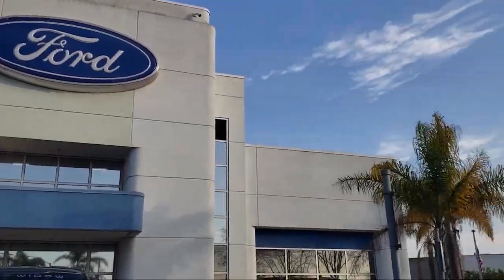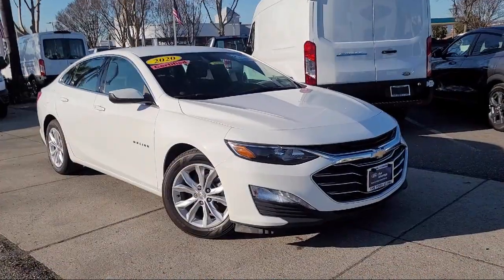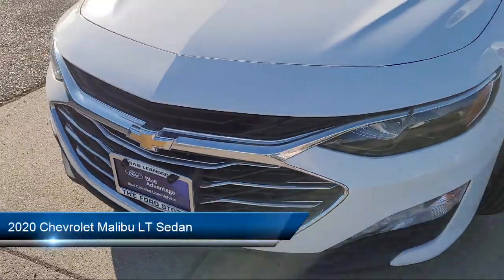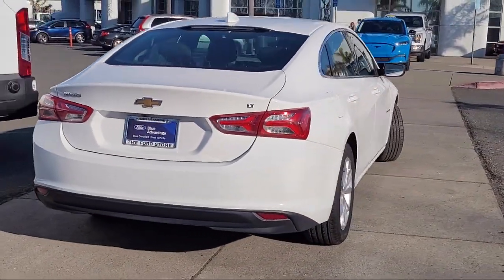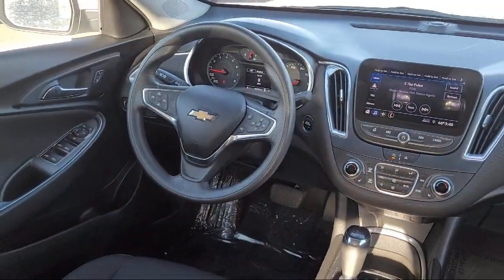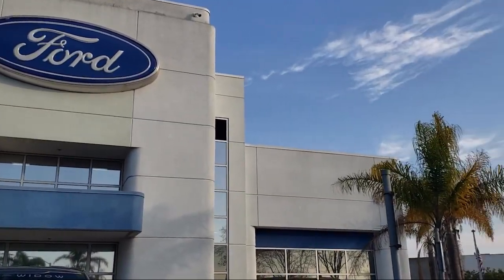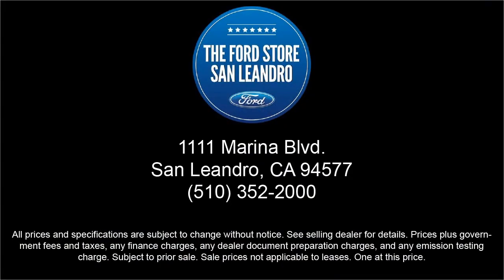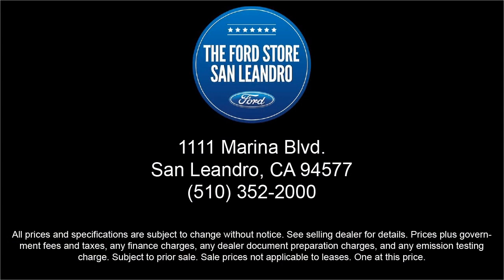2020 Chevrolet Malibu LT Sedan Oakland Alameda San Leandro San Lorenzo Hayward Castro Valley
2020 Chevrolet Malibu LT Sedan Stock Number: 91161R Vin:1G1ZD5ST6LF042604.